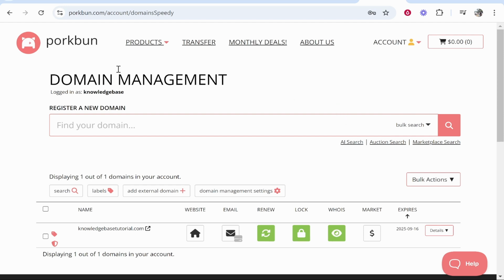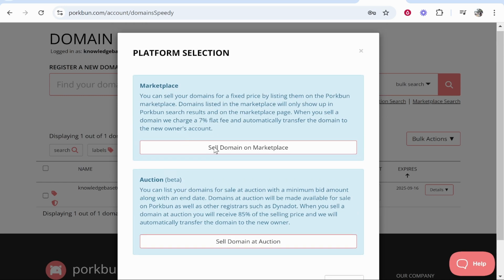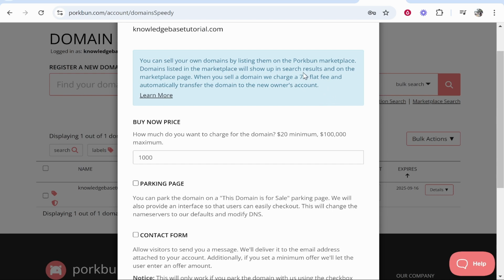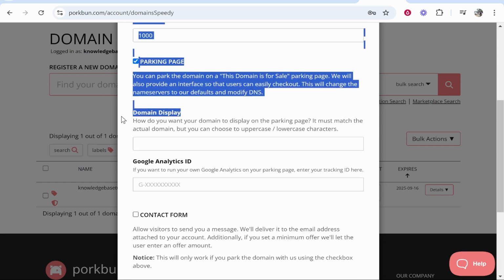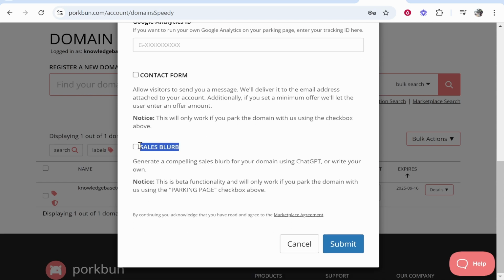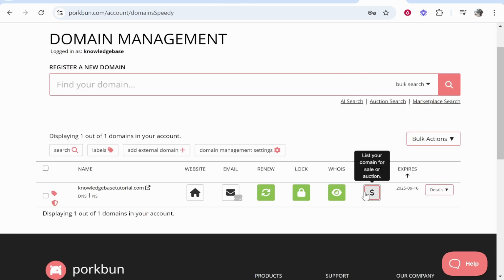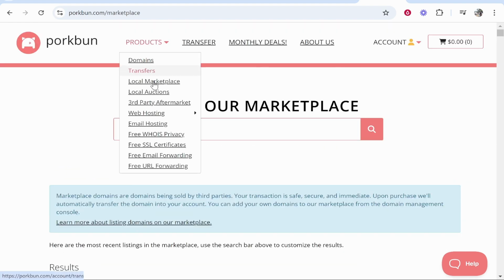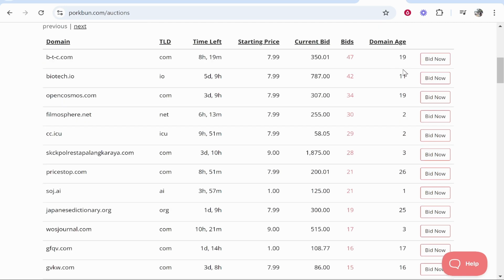How To Sell Your Domain on Porkbun (Step By Step)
In this video, I show you how to sell your domain on Porkbun. Did this video help? Thanks!